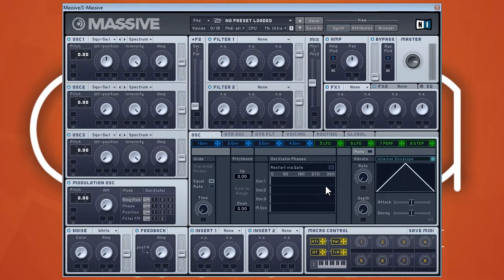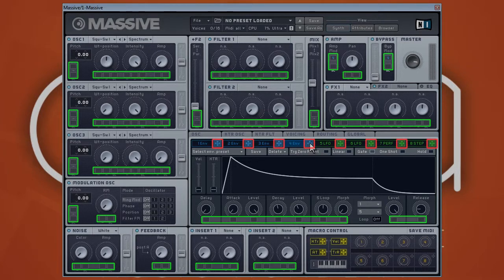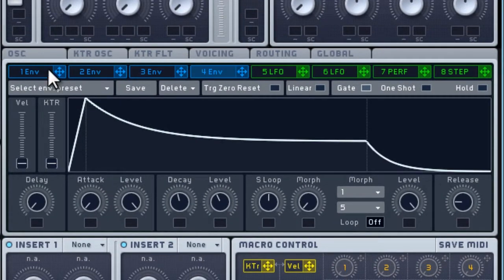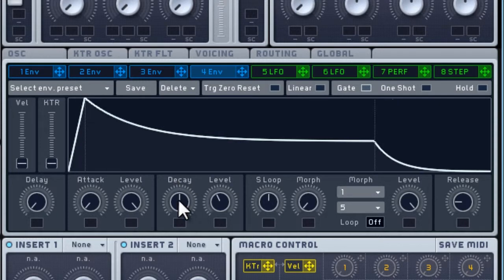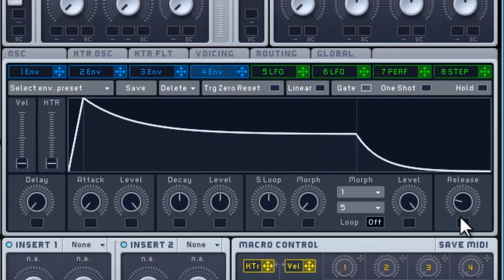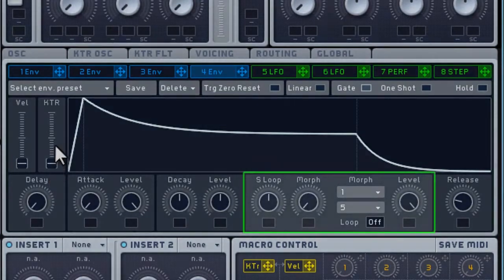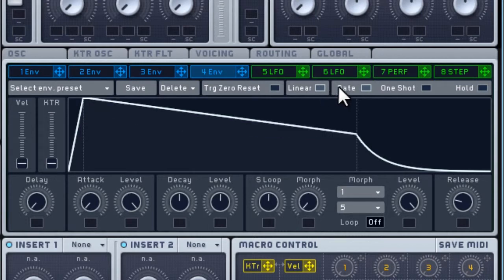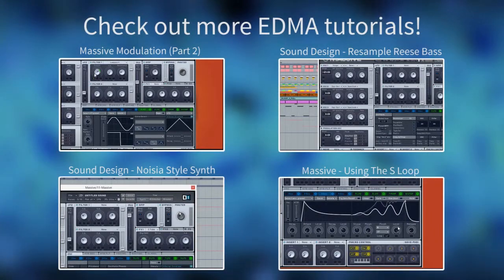Tutorial: Massive Modulation (Part 1)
In this video we show you the basics of modulating in Massive. In part 1 we focus on envelopes.